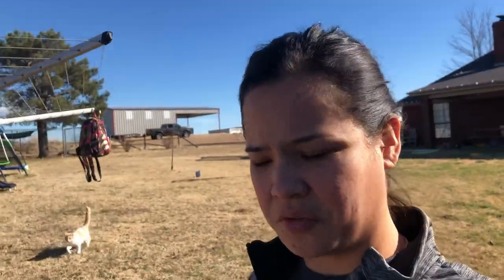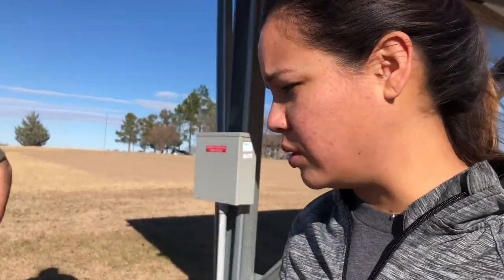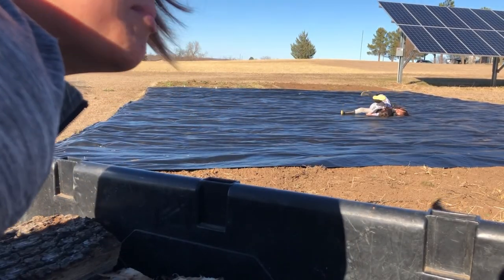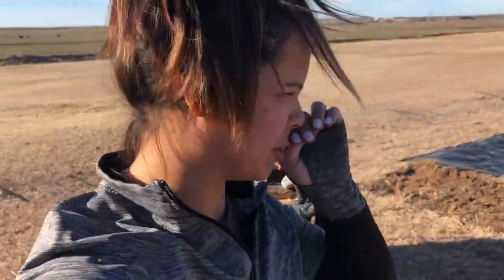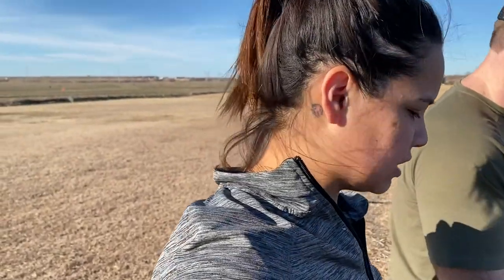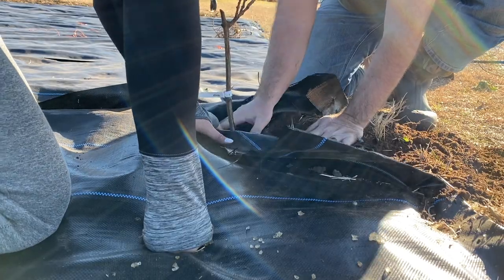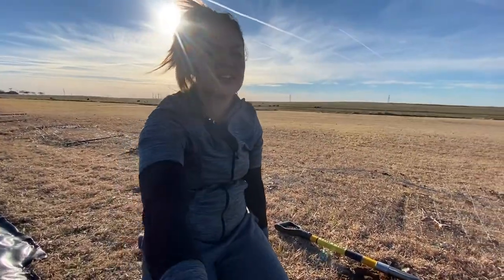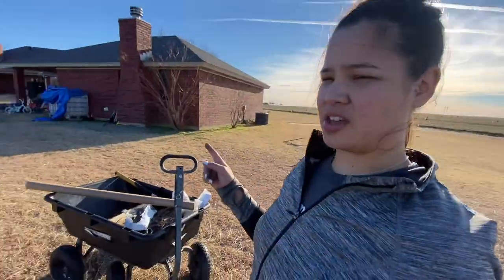Measure TWICE Order ONCE (We ran out of weed fabric) | 2021 Spring Garden Prep | VLOG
MORE progress on the Spring garden... until we ran out of woven weed fabric :/ More is on the way so we can finish the job. We also planted some grapes! We still have 3 years until we will get fruit.

     We ordered the 4' x 300'

We planted Red Flame and Himrod - both self-pollinating